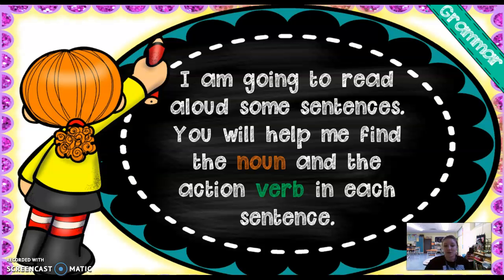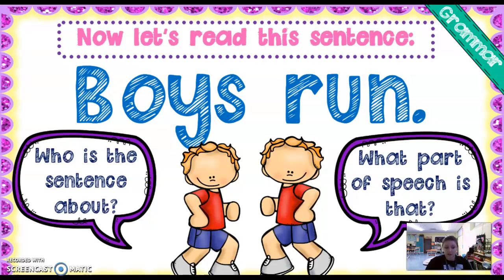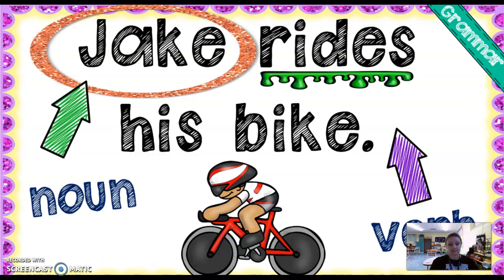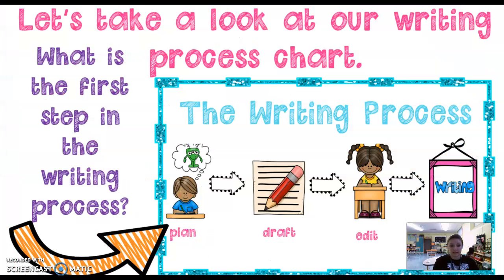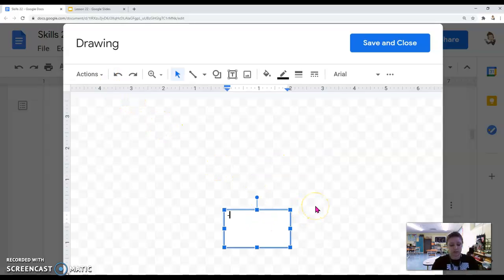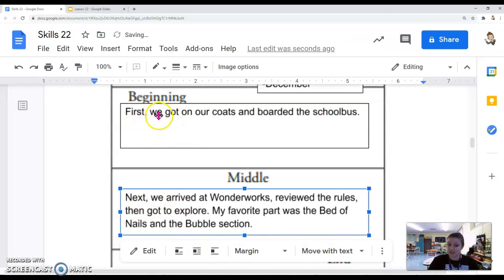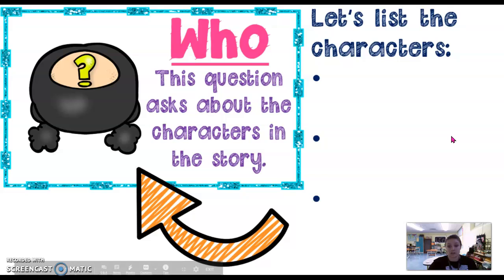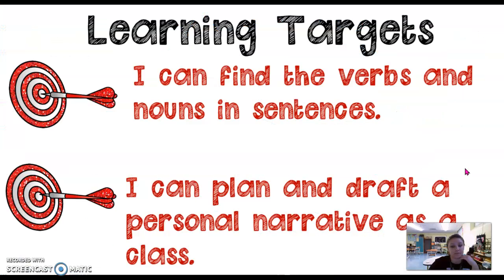Skills Unit 3 Lesson 22